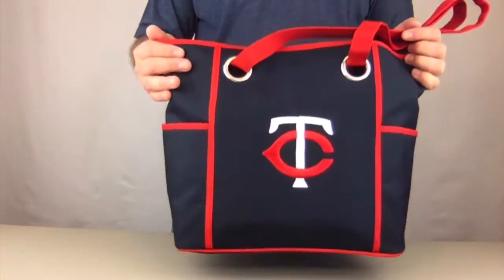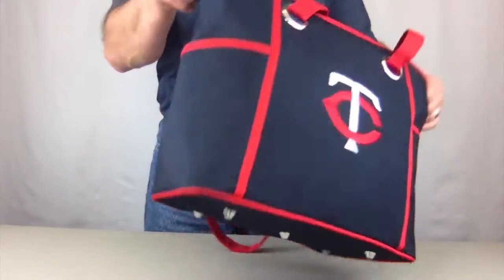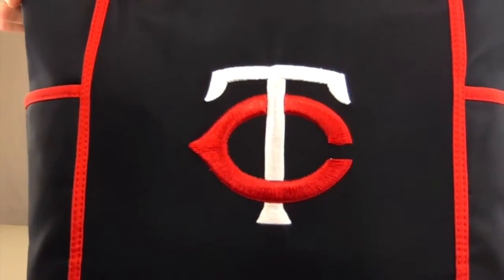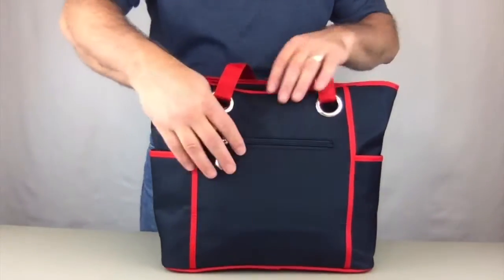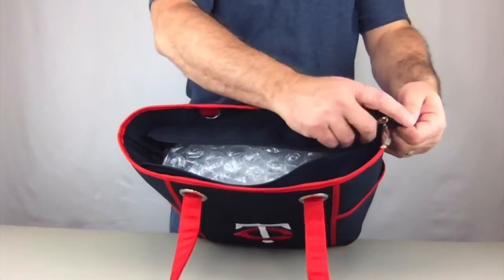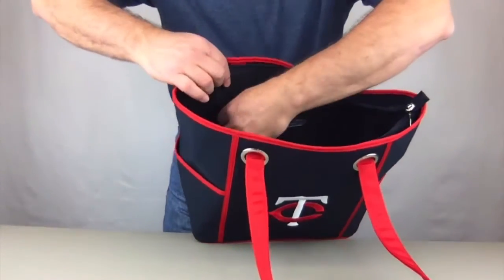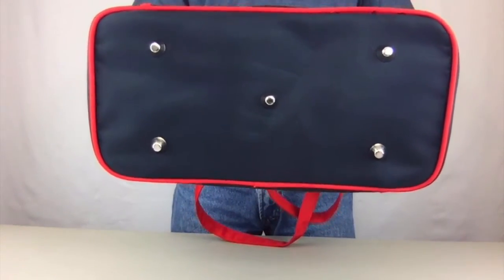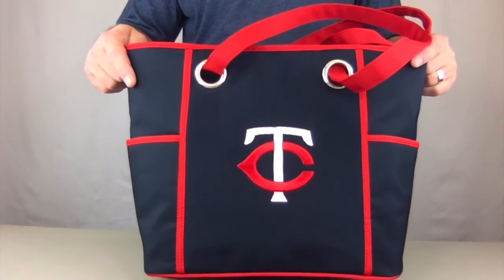Minnesota Twins Deluxe Tote Bag of Charm14